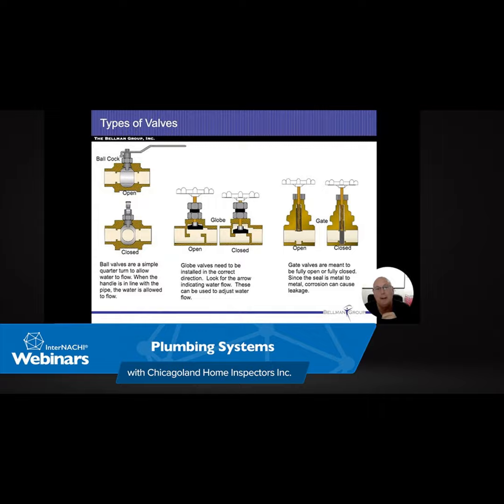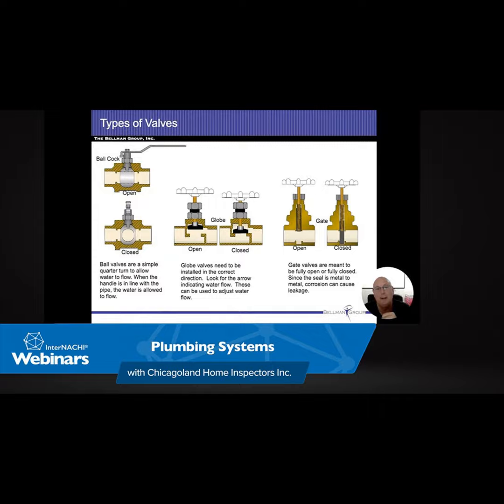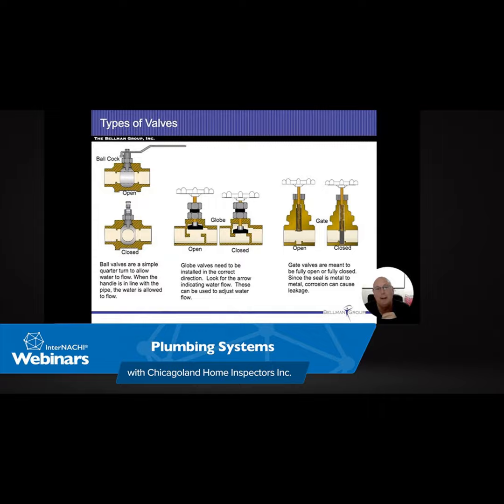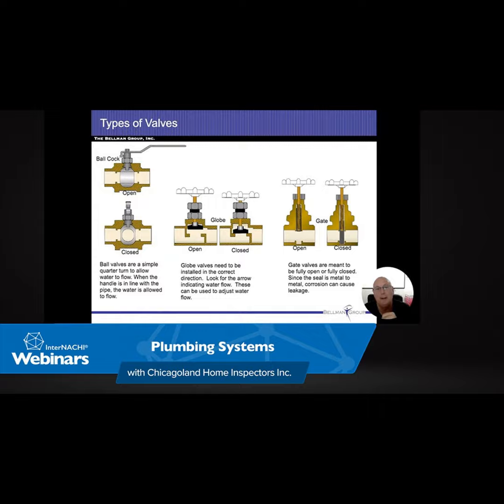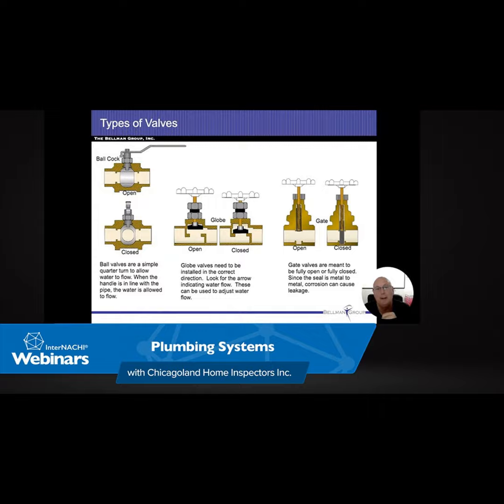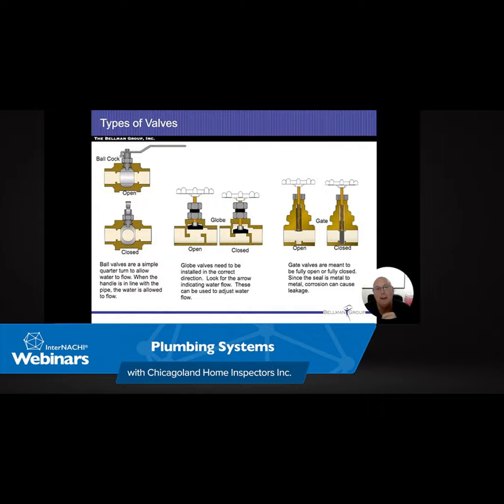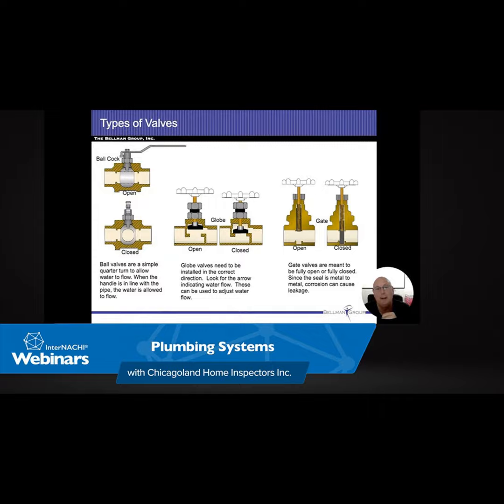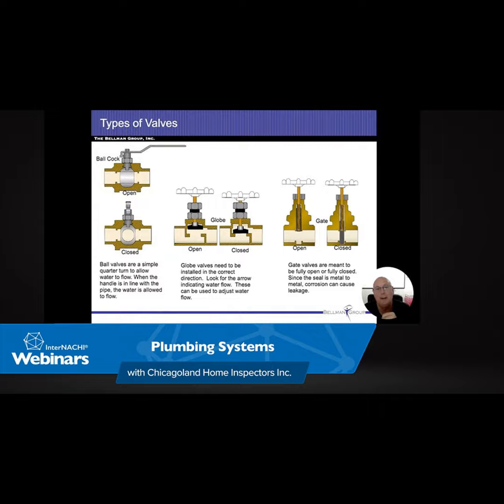Episode 209: Plumbing Systems with Chicagoland Home Inspectors Inc.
This primer will go over the typical plumbing system from supply to the waste lines. This class recording talks about common terms used in plumbing systems, the types of materials used, and the common problems found during a home inspection.